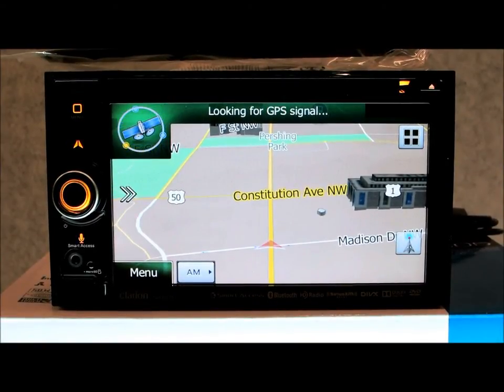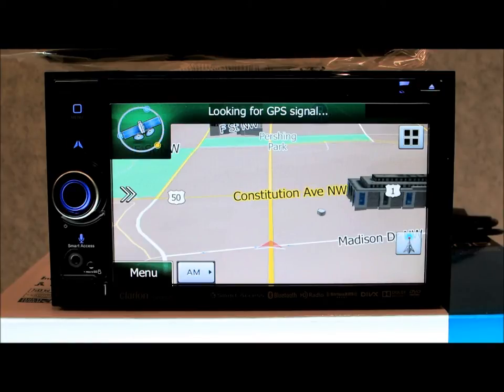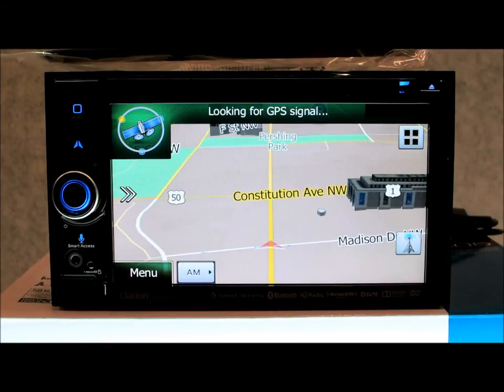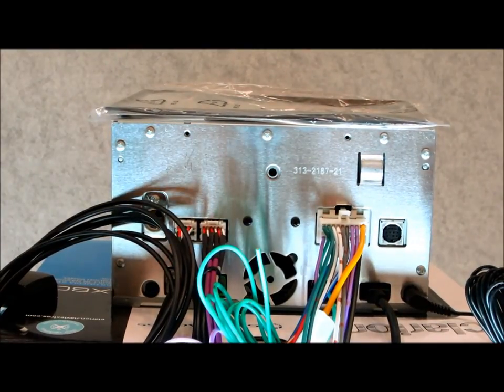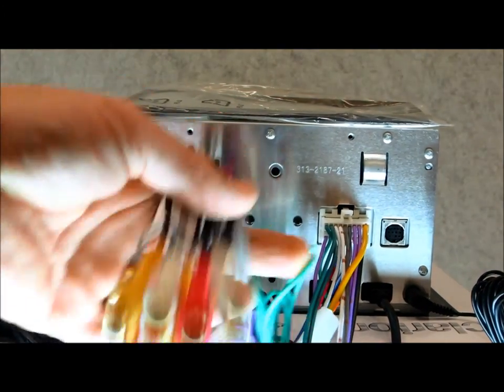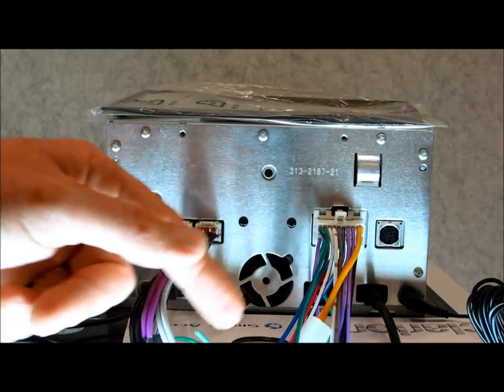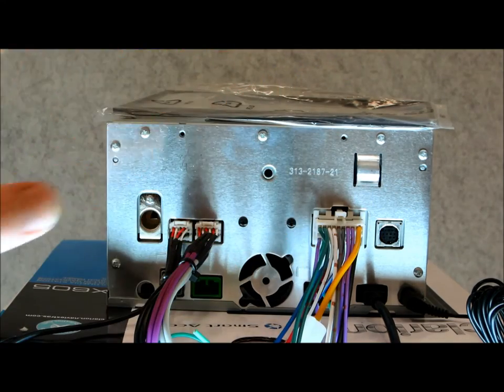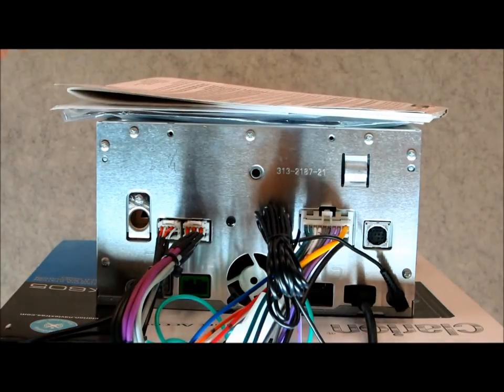Clarion NX605 with Google voice review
The all new NX605, Clarion’s flagship model for 2015, includes Clarion’s exclusive Intelligent VOICE™ technology which utilizes Google™ provided POI information for making searching simpler and more effective. The system is designed to also recognize naturally spoken sentences, eliminating the need to use awkward command words. That capability provides an easy, fast, safe and convenient way to reach desirable results when driving. For example, instead of searching for restaurants by location or type of food, users can simply say “I’m hungry” and NX605 will understand and recommend a selection of restaurants within the vicinity. For 2015, Clarion has enhanced the capabilities of the Intelligent VOICE system to offer users navigation guidance directly from Google search results and then enable them to pull information through their Google Calendar™ and Gmail™ account for navigation and communication purposes.

NX605 also expertly manages smartphone connectivity utilizing Clarion’s exclusive Smart Access cloud-connectivity platform, which is designed to support popular apps such as iHeartRadio for both iOS and Android, as well provides access to numerous navigation, entertainment and social media applications.

“While consumers now seem to expect connectivity inside their cars, few systems truly let users take advantage of their connectivity capabilities by making it intuitive and distraction-free,” stated Allen H. Gharapetian, Vice President of Marketing and Product Planning for Clarion Corporation of America. “Clarion’s on-going research and development efforts are focused on delivering products that exceed consumer expectations not just when it comes to features and capabilities but also by providing them with an easy, safe and quick way to access those features and benefits. That’s why we believe users will love our new NX605 and the enhanced version of our ground-breaking Intelligent VOICE feature.”

The NX605 is also equipped with a superior built-in navigation system that features additional industry-leading capabilities such as an RDS-TMC tuner with real time traffic information from the Total Traffic & Weather Network service as well as over 11-million POIs, significantly more than most other systems available from other manufacturers.